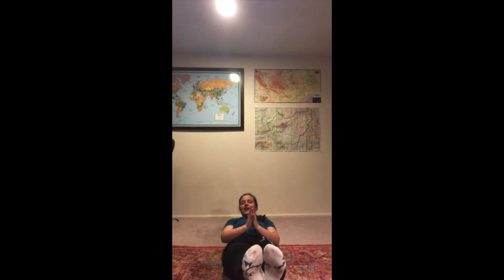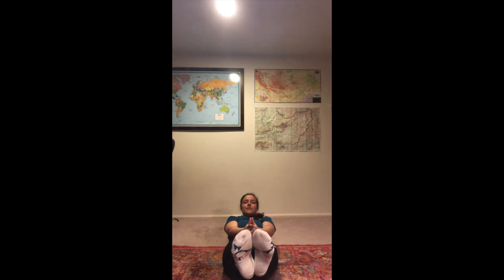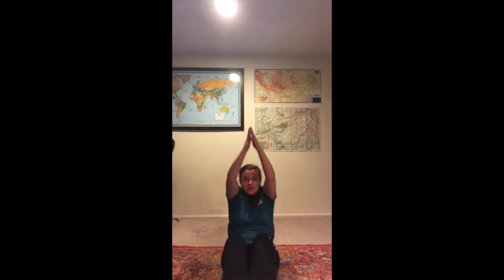Yoga for the Classroom: 5 Senses (Yoga 4 Change)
Join Y4C teacher, Melissa, for a quick yoga break.  This class was created for student's to take a quick check-in and bring some awareness to their 5 senses. This is Yoga for the classroom and is great yoga for kids. Yoga 4 Change is a non-profit organization that achieves lasting, demonstrative change for veterans, incarcerated individuals, vulnerable youth, and people living with mental health conditions through a purpose-driven yoga curriculum.

We want to make the practice of yoga, meditation, breathing exercises and movement accessible to more people around the world. We assist in teaching people various forms of Yoga including Yoga for back pain, Yoga for athletes, Yoga for weigh loss, yoga for beginners, advanced yoga and chair yoga.
 We were founded in Jacksonville, FL and we are currently offering programming in South Florida, Tampa Bay and Orlando via our evidence based, trauma-informed curriculum.